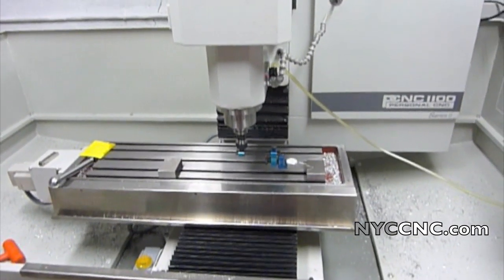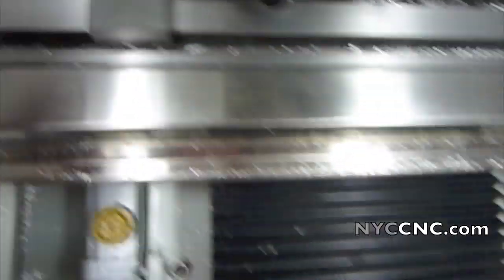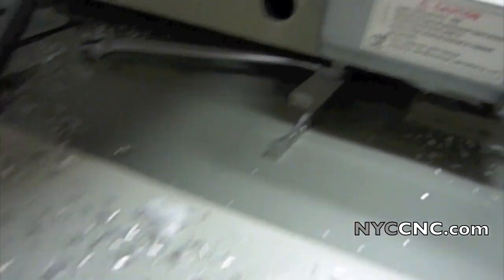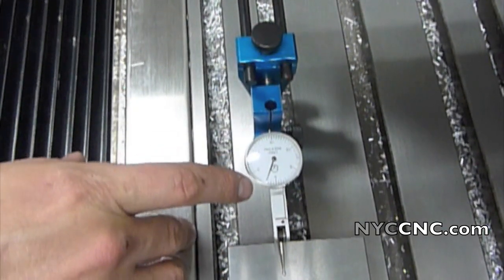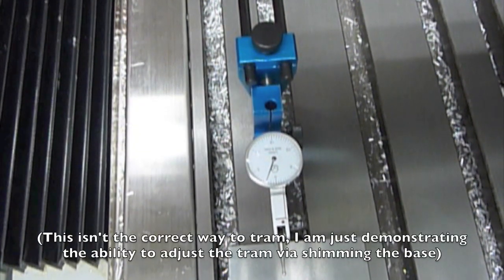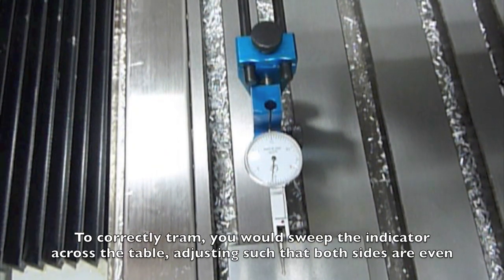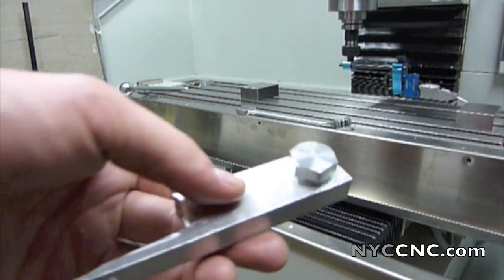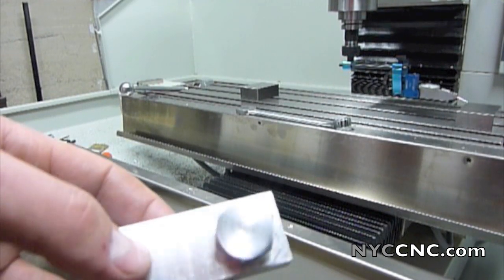Tormach PCNC 1100 - Adjusting Mill Tram by shimming the base. Ch. 12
Using a 1/2" x 13 TPI bolt to lift the mill base off the stand in order to tram the mill.   The bolt is only a temporary and convenient way to lift the mill; once I figure out which feet need adjusted and by how much, I will use shims. 5 Reasons to Use a Fixture Plate on Your CNC Machine